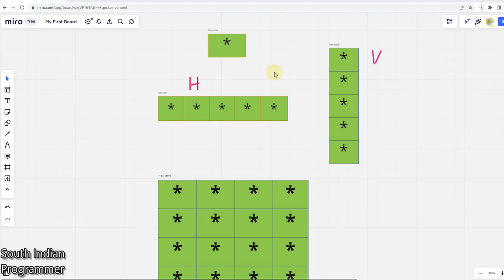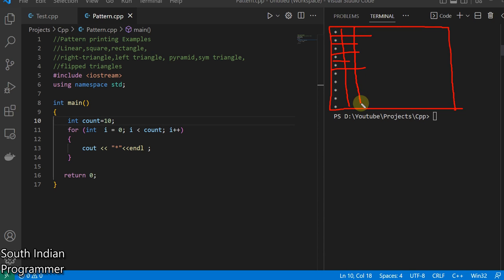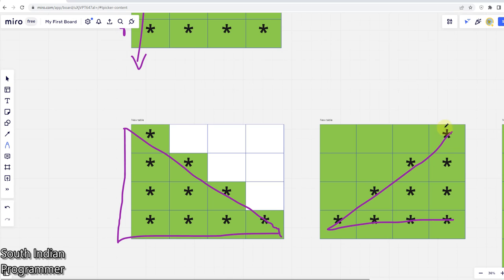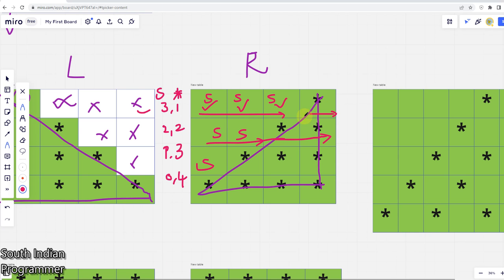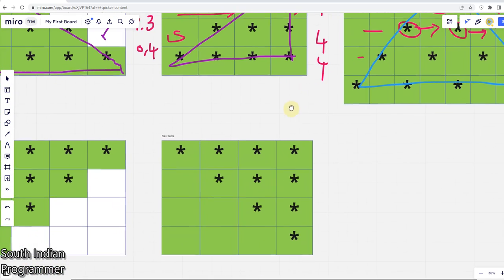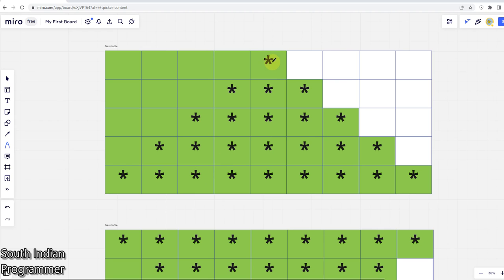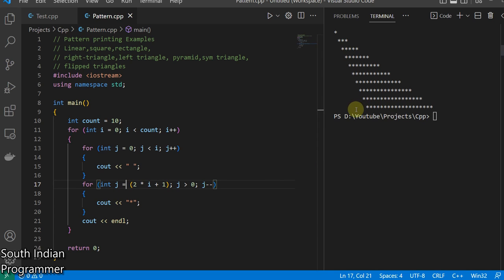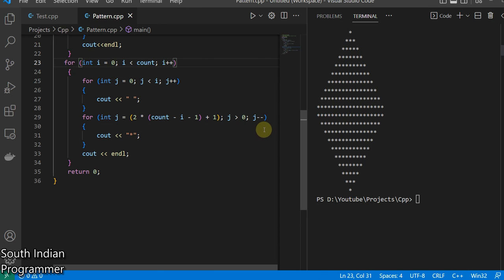Coding Interview Preparation : Pattern Printing in C++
Learn about how to  code for Pattern Printing  problems like Pascal triangle, pyramid, inverted triangles